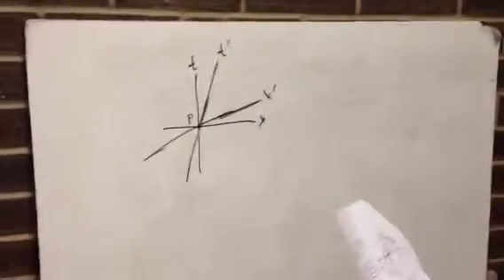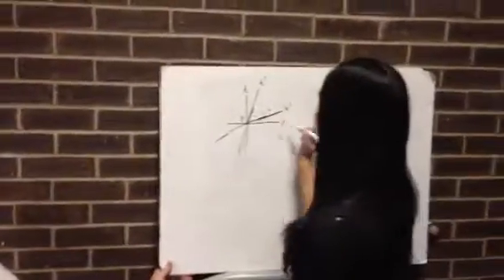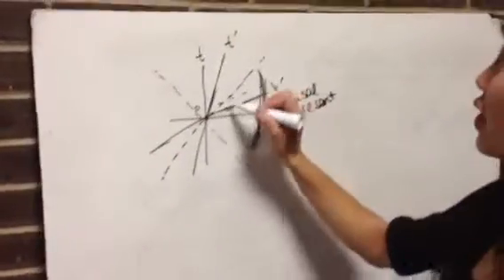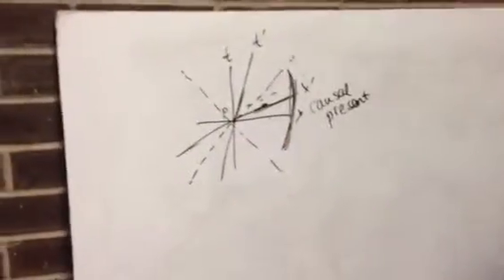Cosmic Speed Limit Part 4 of 4